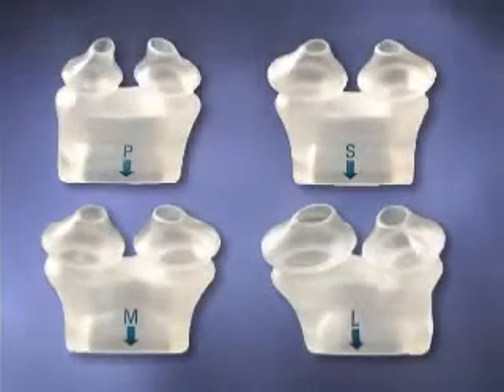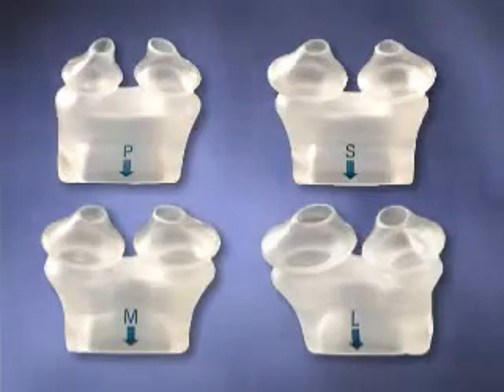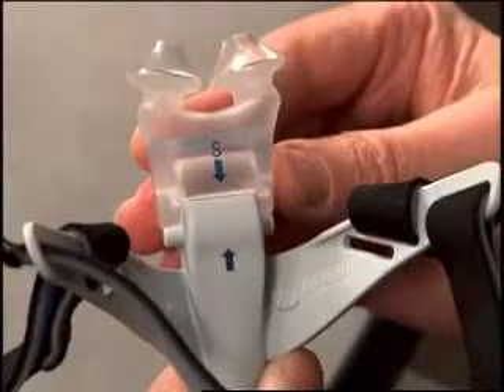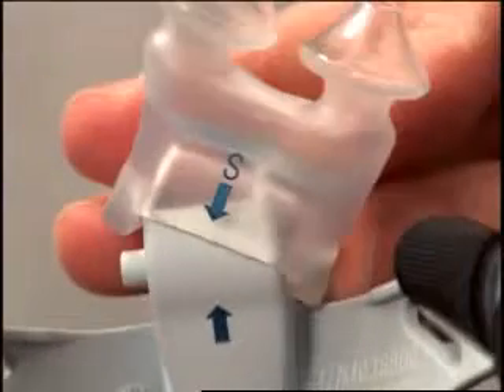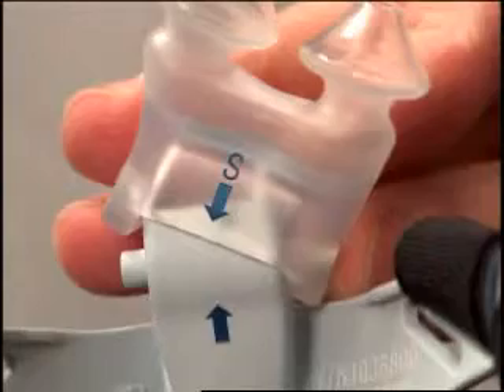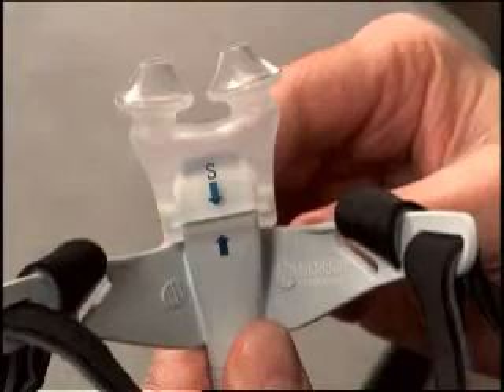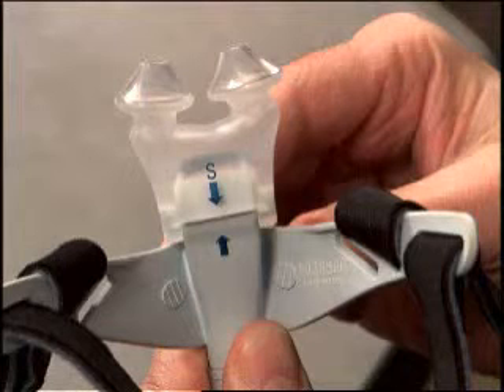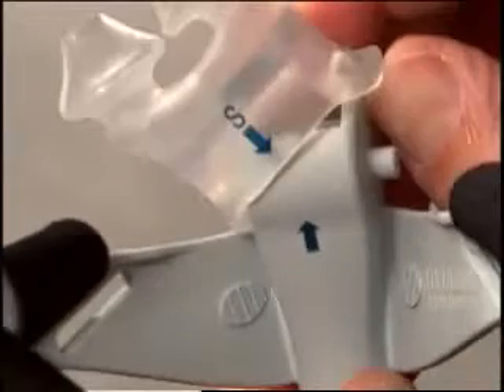OptiLife Assembly - Respironics CPAP Mask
The Respironics OptiLife Nasal Interface System is the answer to patients who are comfortable with nasal treatment but find support options to be unmanageable. The OptiLife features an unobtrusive headgear system that relies mostly on the chin, whereas most nasal interface systems use only the nose for support. This OptiLife kit includes everything you'll need to operate the mask, including four sets of nasal pillows (Petite, Small, Medium, and Large.) Some of the features include:

    * No center bar sits between the eyes to inhibit your view, so glasses can easily be worn.
    * The angle of the cushions is easily adjustable for a leak-free seal
    * A built-in chin support has been added to the headgear for stability
    * The headgear straps are easy to adjust without any buckles or clips to crease the face. There are two slots to angle the straps for a personal fit
    * The exhalation vent is a circle of tiny holes for a quiet, softer release
    * Like all Respironics masks and headgear, the Respironics OptiLife Nasal Interface is Latex-free